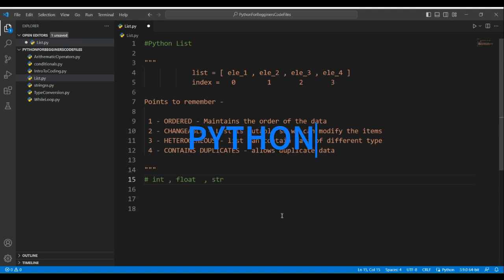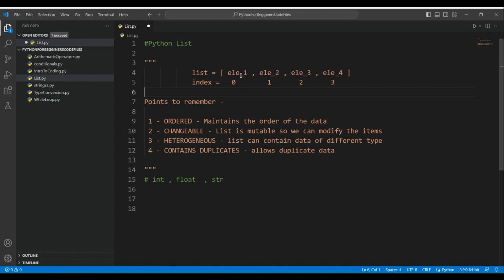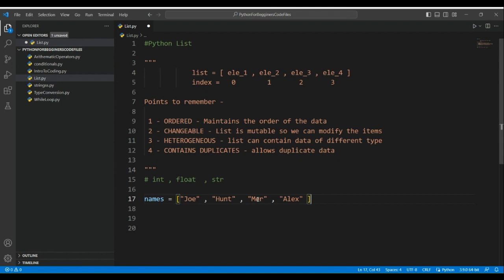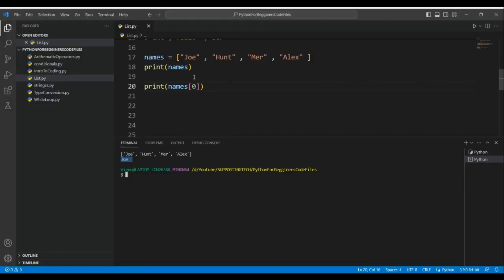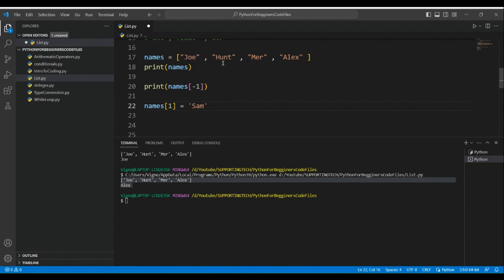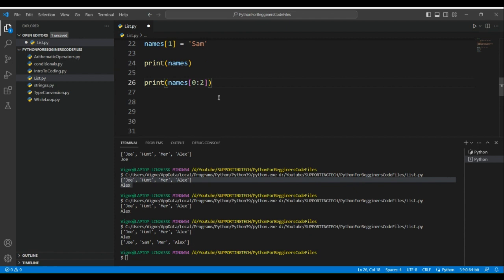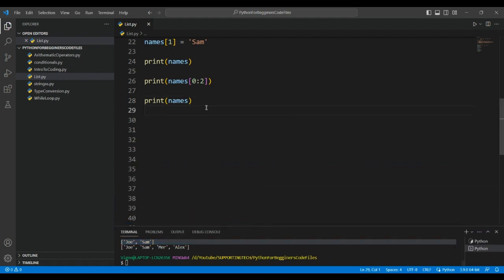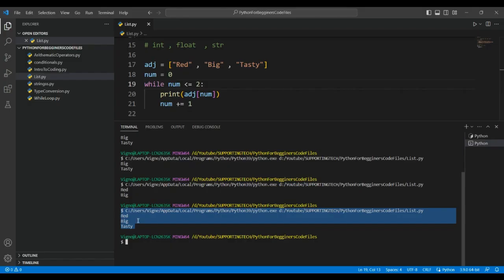PYTHON - LISTS (09)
Learn about list and commonly used functions that are specific to list.